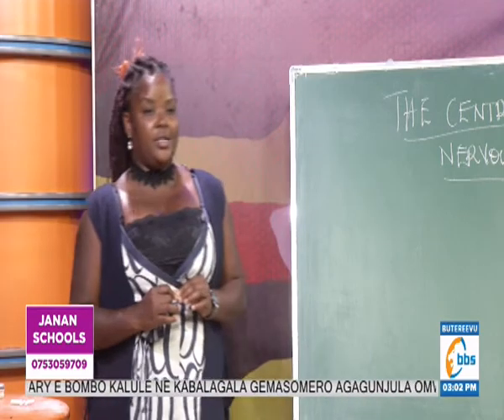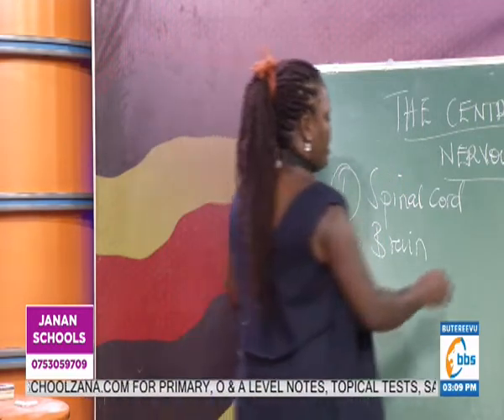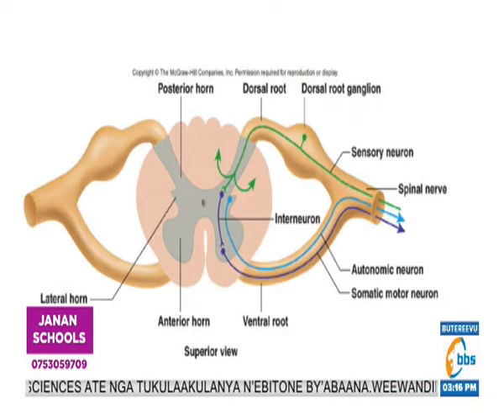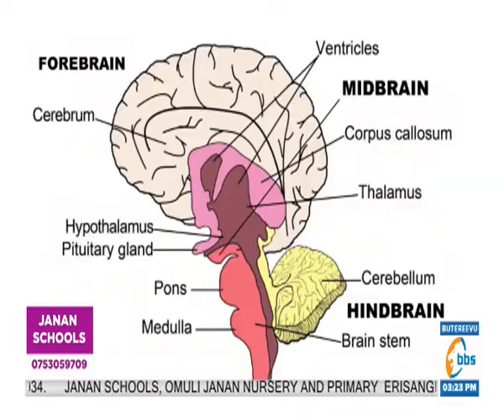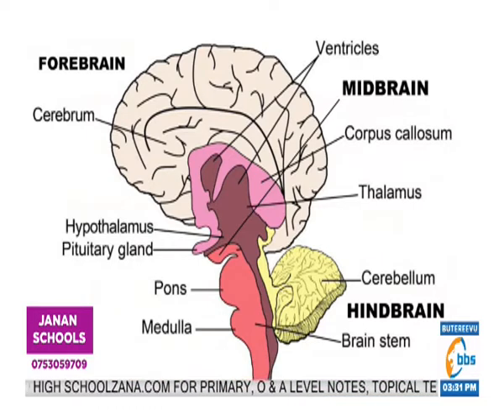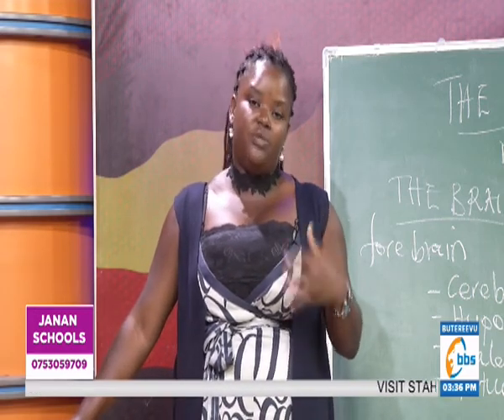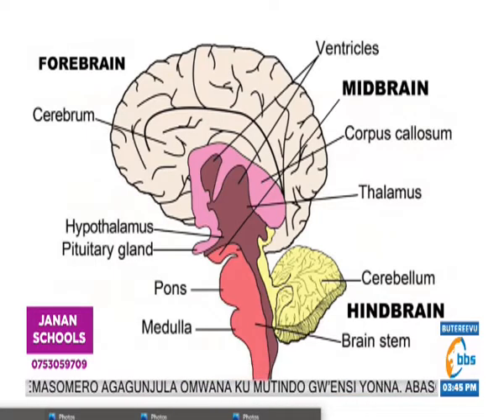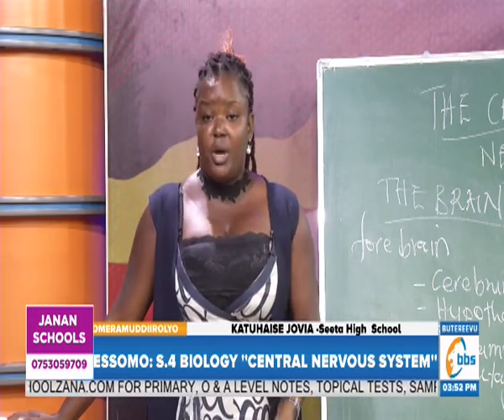SOMERA MUDDIIRO LYO | S4 | BIOLOGY | CENTRAL NERVOUS SYSTEM